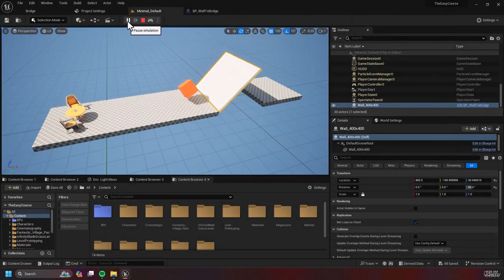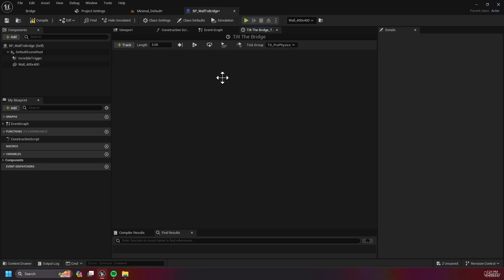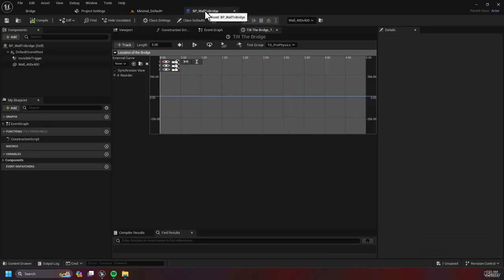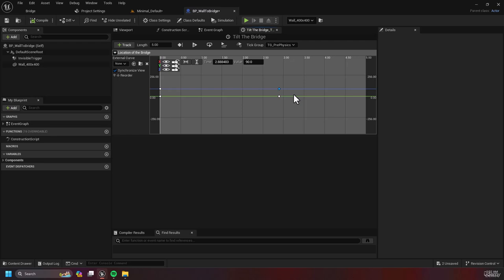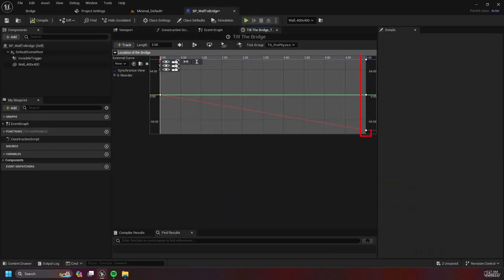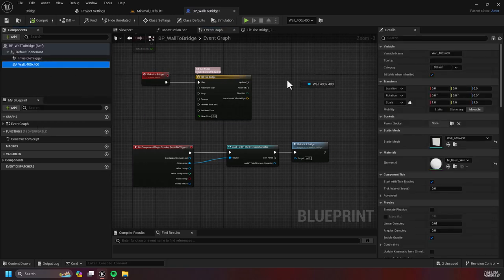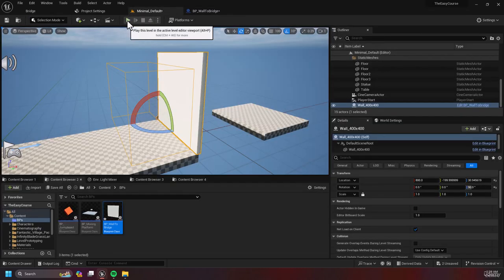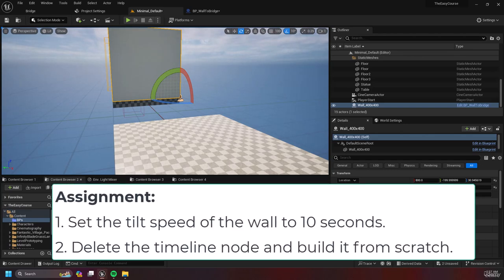Unreal Engine (The Easy Course) - Blueprints - Timeline (Part 2)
Lecture Overview
In this lecture you will learn:
How to create a Vector timeline.
How to convert Vector values to Rotator values.
How to use Set World Rotation node.